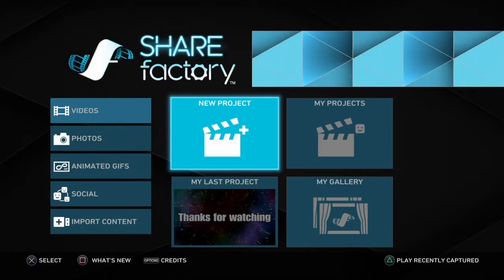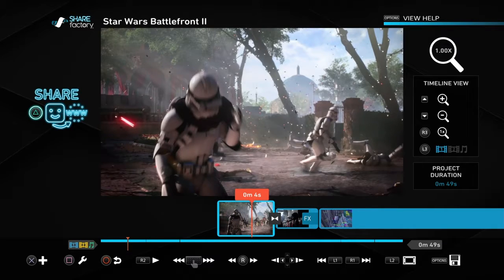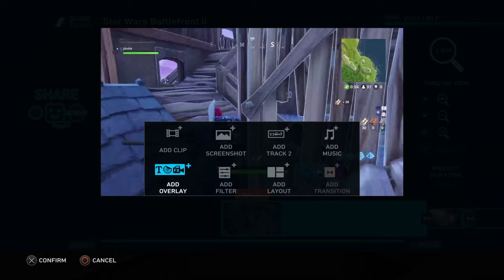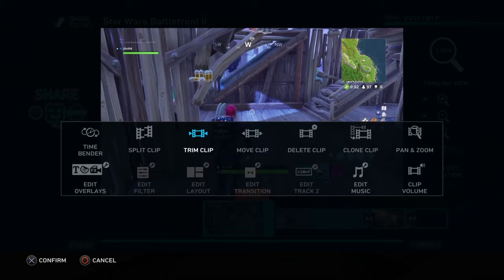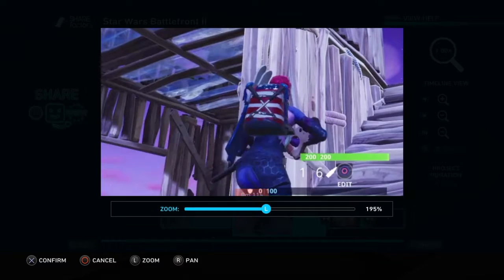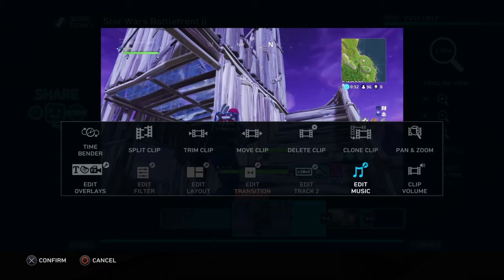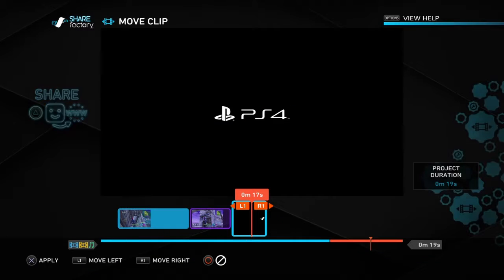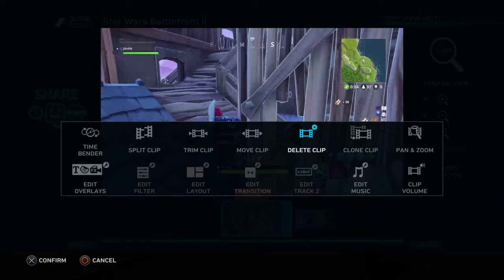Tutorial for Sharefactory